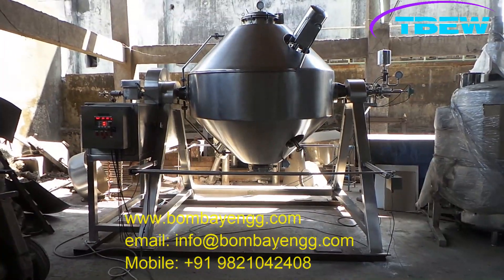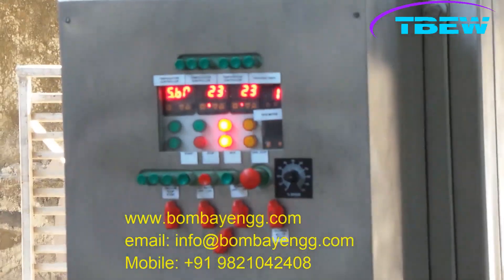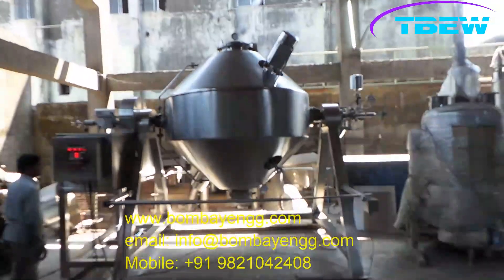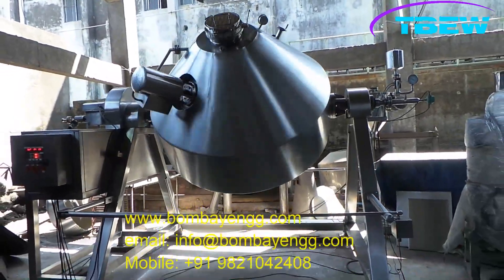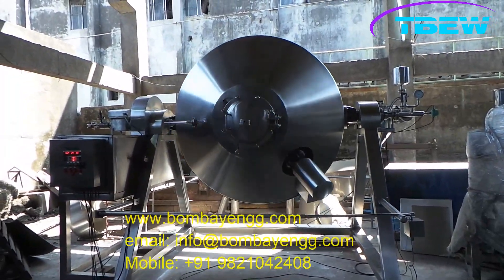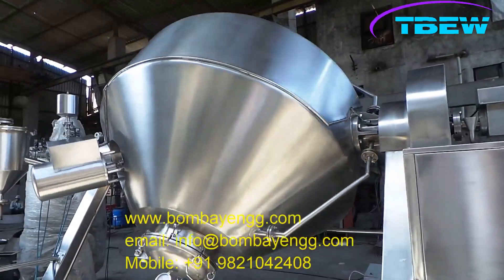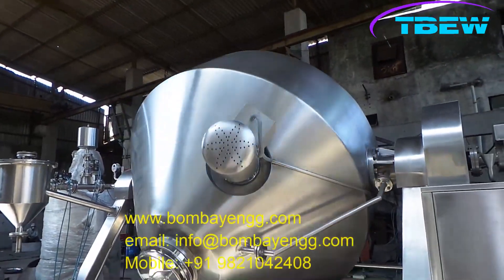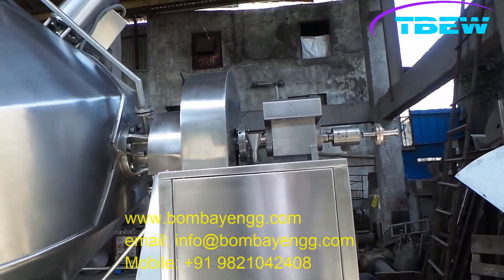Rotocone Vacuum Dryer / RCVD / RVD / Vacuum Dryer / Double cone Dryer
“BOMBAY ENGINEERING” Rotocone Vacuum Dryer Or Double cone Vacuum Dryer is one of the most popular Vacuum Drying Equipment used in Pharma API (Active Pharma Ingredients) manufacturing primarily. The other usage of RCVD or RVD or DVD also include Drying Operations in Chemical or Food industry. It is so popular because it gently dries the wet material containing moisture Or solvent. Also, since its a vacuum dryer, it also allows you to recover the solvent (such as Methanol, IPA etc) which can be reused for some other purpose.
MATERIAL OF CONSTRUCTION:
In pharma API, all Contact Parts are usually S S 316 Or Higher Grade, and Non Contact Parts are S S 304 (Or Mild Steel in case of Non-GMP set up). Incase of Highly Corrosive chemicals, the Contact Parts are recommended to be Hastelloy (C 22 Or C 276), Or Halar Coated S S 304 Or PU Coated S S 304.

ROTOCONE VACUUM DRYER WITH VARIABLE SPEED DRIVE, FLAME PROOF MOTOR, FLAME PROOF CONTROL PANEL
ONLINE SAMPLING PORT
LUMP BREAKER (OPTIONAL)
CONDENSER
RECEIVER
VACUUM PUMP
HOT WATER SYSTEM (OPTIONAL)

Capacities available are from
15 ltrs R&D model to 10000 ltrs

Options available

Extended shaft model for clean room applications
Cantilever models
PLC in control panel 21 CFR compliant
Any other customized features.